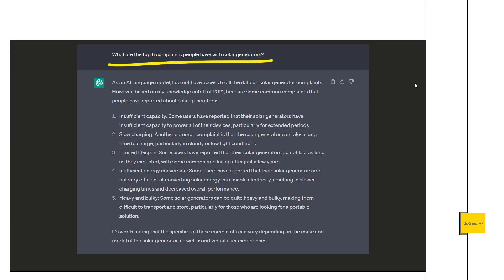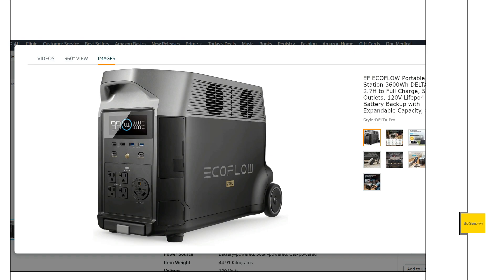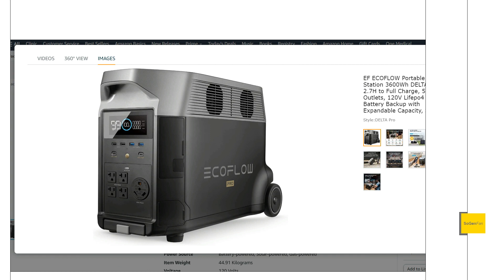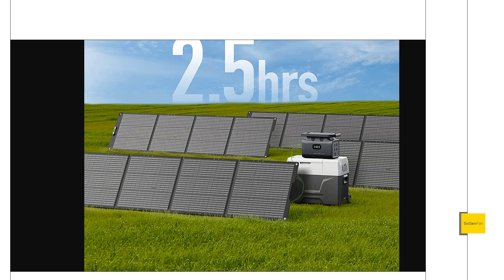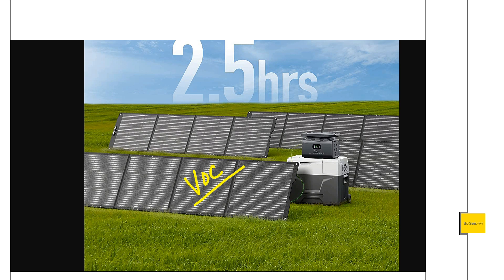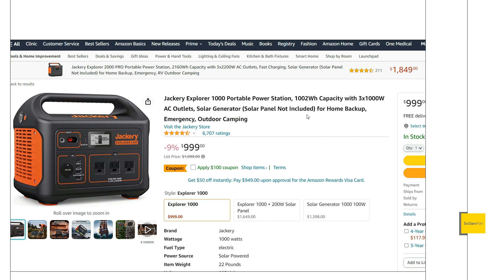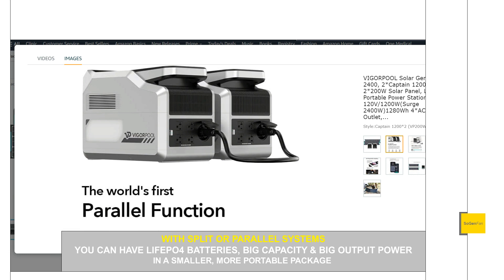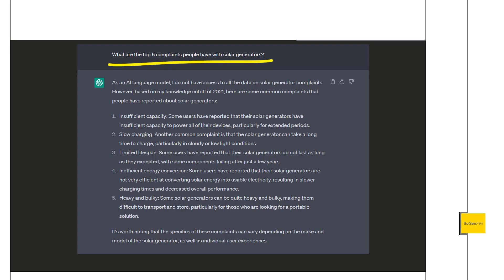Addressing the Top 5 Common Complaints [Power Stations & Solar Generators]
In this video I will ask ChatGPT about the most common complaints people have with portable power stations and solar generators. We will then discuss some solutions and ways to avoid the various issues.

Anker C1000 with 200w Solar Panel on Amazon